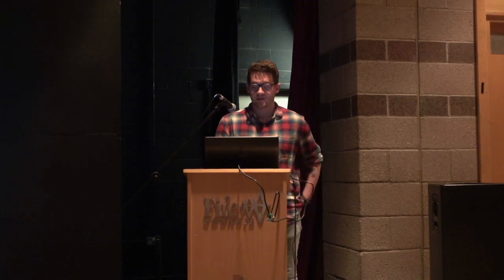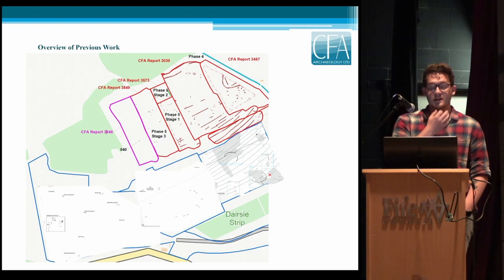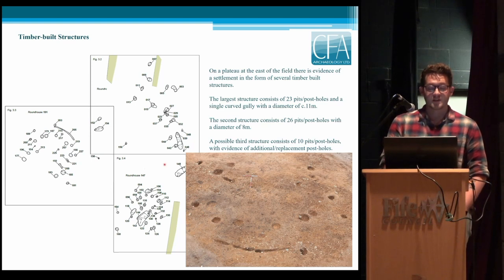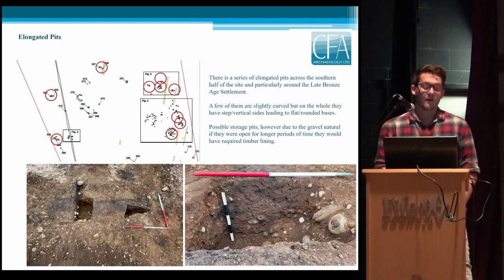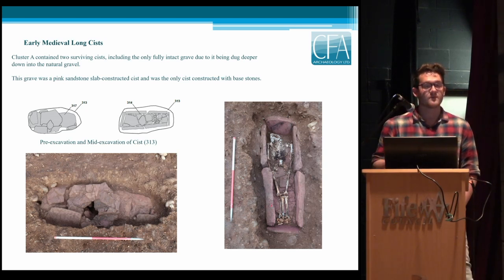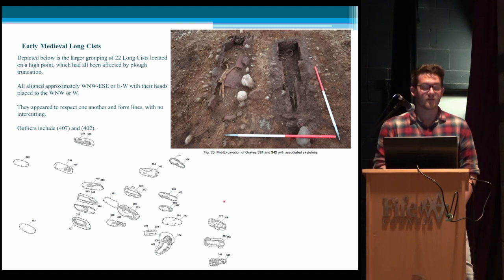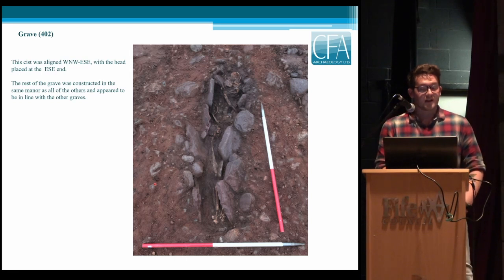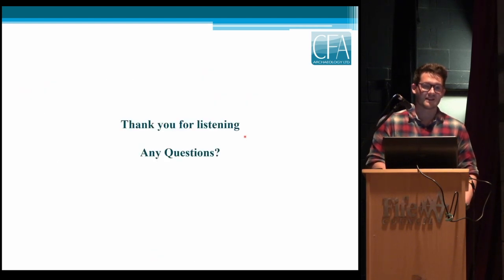Early Medieval long cists and other features at Powmyre Quarry, near Kirriemuir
By Harry Francis at the 2022 TAFAC conference.